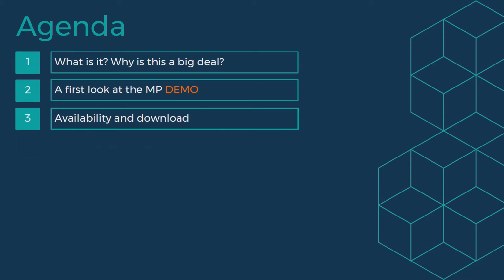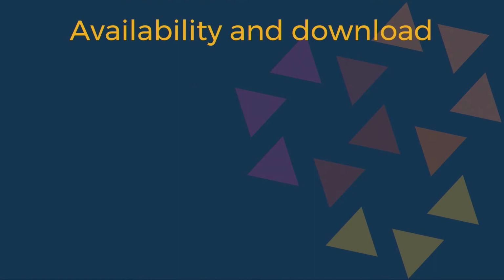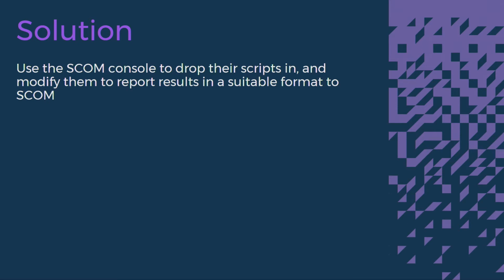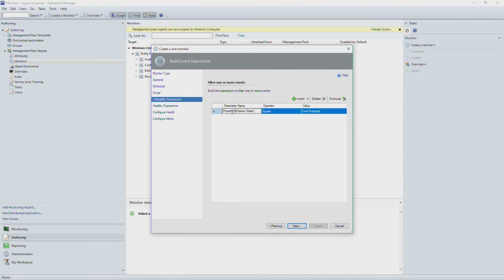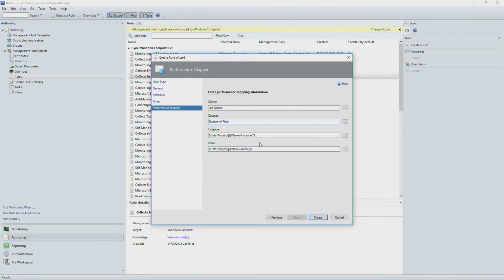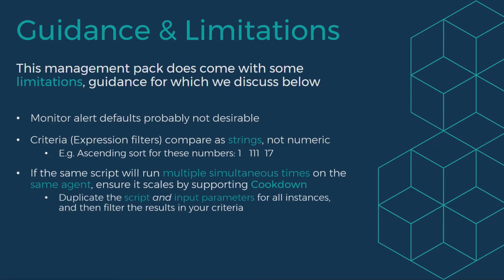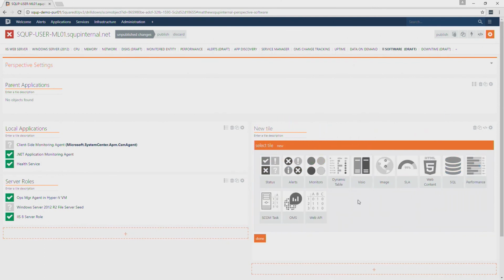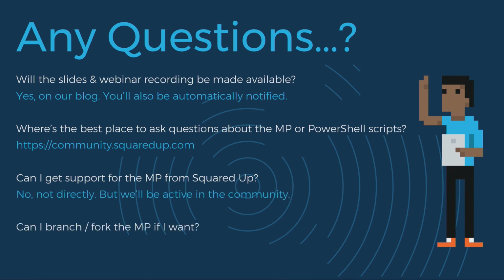Webinar: SCOM PowerShell Monitoring MP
Initially developed by Squared Up and released as an Open Source project to the community, the PowerShell Monitoring Management pack extends Microsoft Systems Center Operations Manager (SCOM) to allow creation of PowerShell based monitors, rules, tasks, diagnostics and recoveries directly from the SCOM console using the Authoring tab. No MP authoring knowledge (or Squared Up) is required to create these - authors can leverage their existing scripts and the UI contains the samples they need to modify them to work with SCOM.

Join Squared Up founder and Product Architect Richard Benwell and Solutions Lead Matthew Long as they give you a tour of this new MP and give you a deep dive into all of it's capabilities.  This includes some worked examples based on file monitoring, best practices, and also delves into some of the limitations with the MP and where you may still need to write your own custom MP.

To make use of this Management pack, you will need SCOM installed and configured, monitoring your environment. From that point all you need is enough knowledge of PowerShell scripting to accomplish whatever monitoring tasks are required.

Contribute to this MP to help improve the experience -